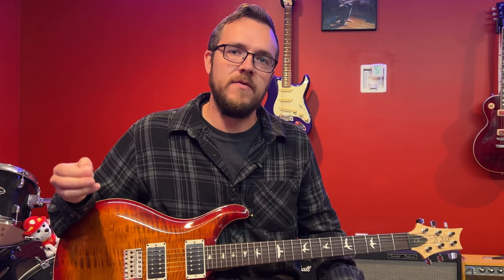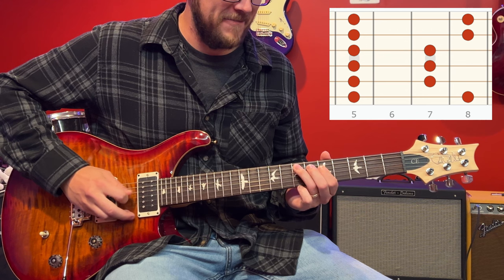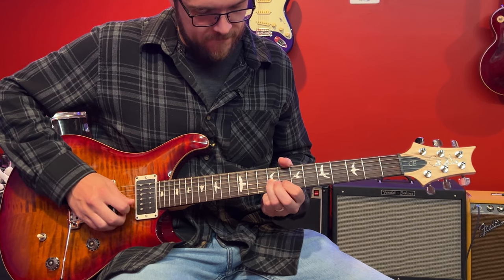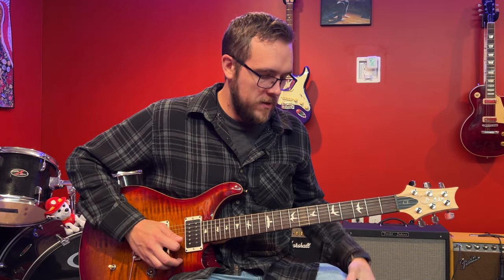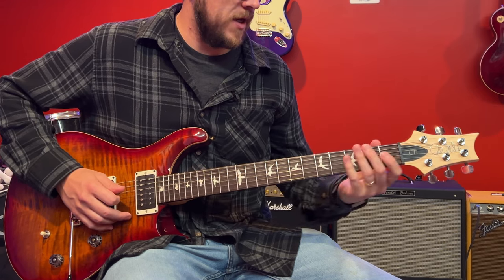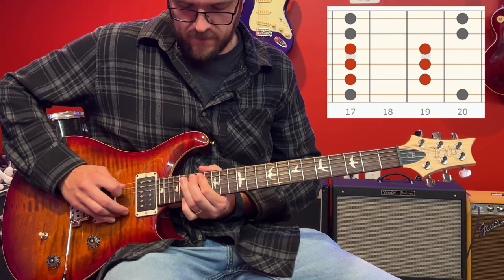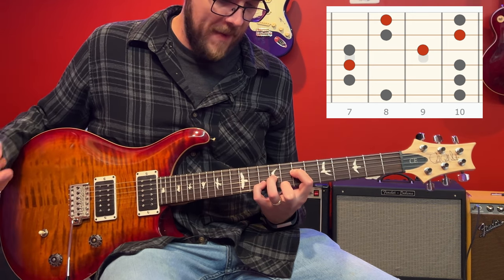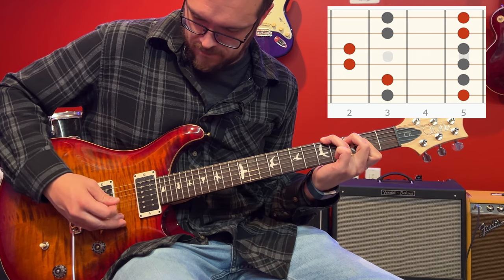Should You Learn The Entire Pentatonic Scale?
In this video I go over if it is the right approach to learn all the positions of the pentatonic scale. There are 5 positions of the pentatonic scale and it can be a lot to learn all of the positions. Is it worth it? It depends on what your goals are. We go over why you can just learn one form of the scale and why you should learn the entire scale and how it relates to the CAGED system

These are the links to some of the gear I am using.

Fender Player Series 2 Stratocaster - I have an upgraded MIM Strat but the neck is a player series
Fender Limited-Edition '65 Princeton Reverb 12W 1x12 Celestion G12-65 Tube Guitar Combo Amp Tweed
Way Huge Electronics WM20 Mini Conspiracy Theory Professional Overdrive Effects Pedal - I LOVE THIS OVERDRIVE PEDAL
Looper Pedals I would Recommend:
Boss RC1 Loop Station Effects Pedal - Only downside is this requires two clicks to stop the loop
Electro-Harmonix 720 Stereo Looper Pedal - One Click to Stop the Loop
Electro-Harmonix 1440 Stereo Looper Pedal White - One Click to Stop the Loop - This is the 720 on steroids